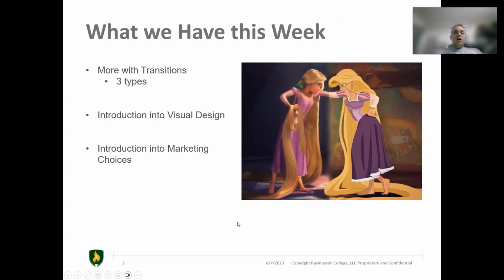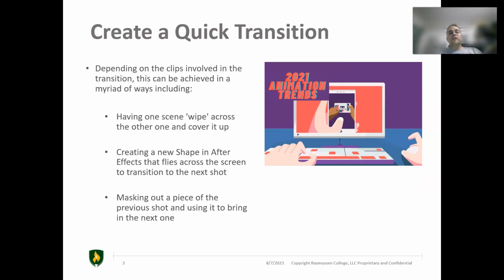AniCap_Sum23_Week6_Ann1